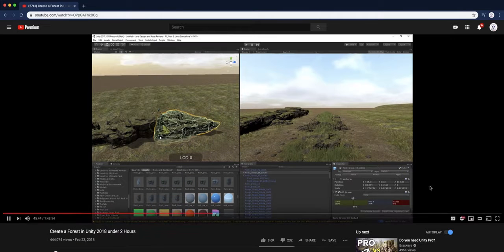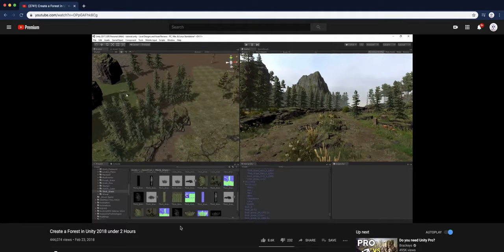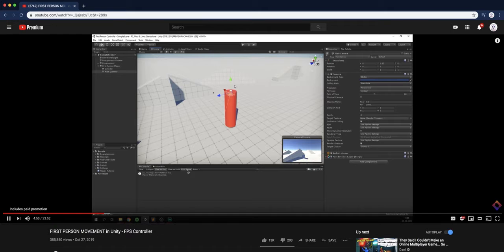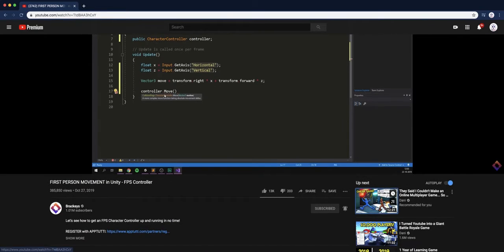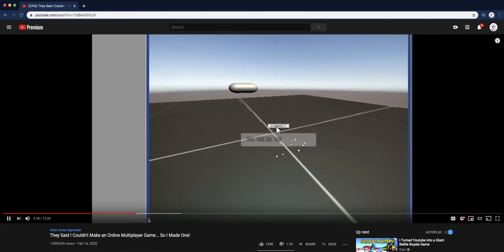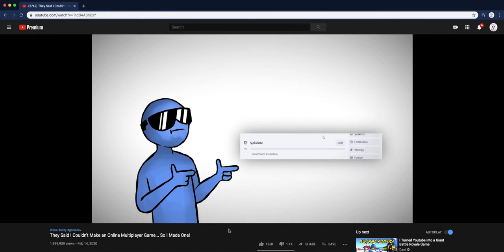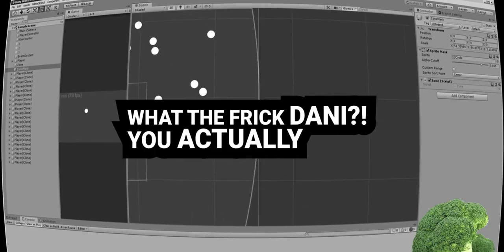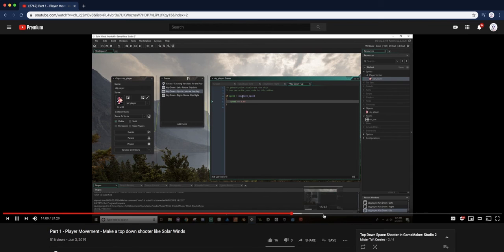Wolf Chicago Is Going To Do The YouTube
I watch some crap, don't I? I watched (Mostly Unity Videos) stuff.
YouTube is a terrible place, and I've seen it all...

Nope, Thats not my E-mail Lol